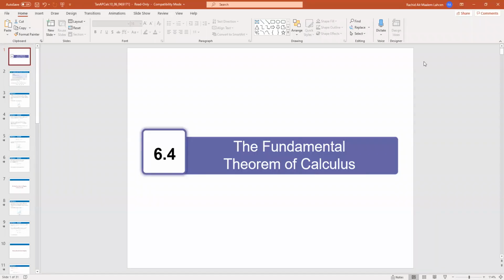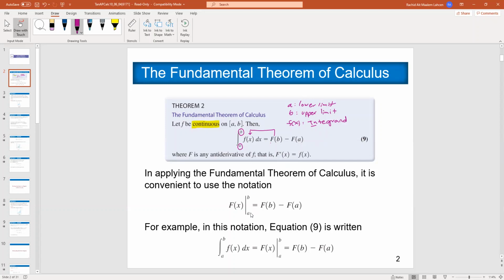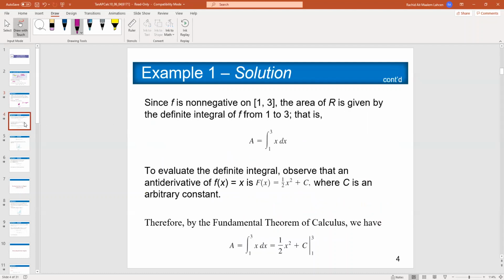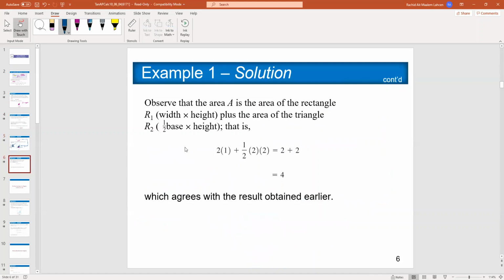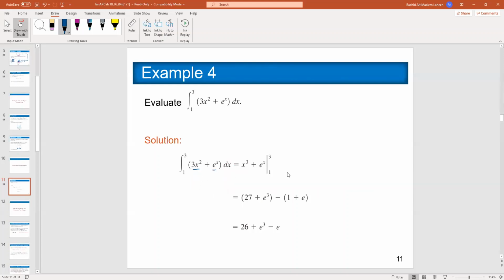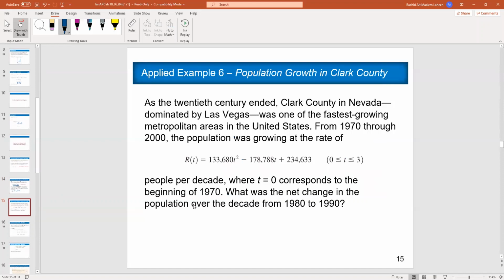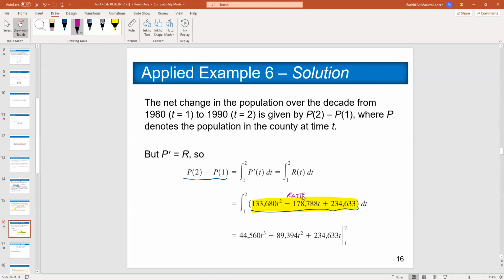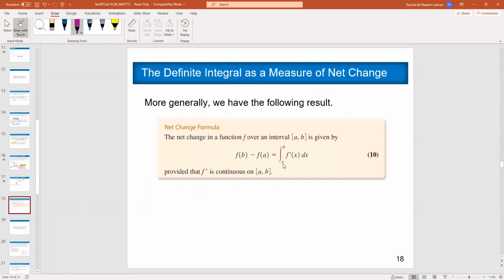6.4 MAC 2233 part 1